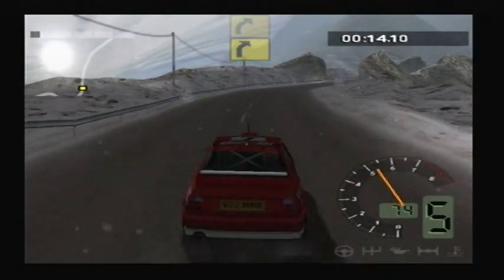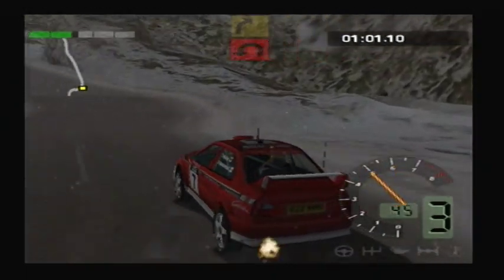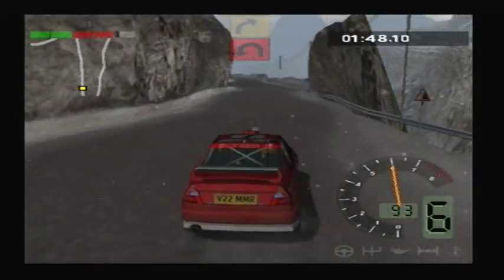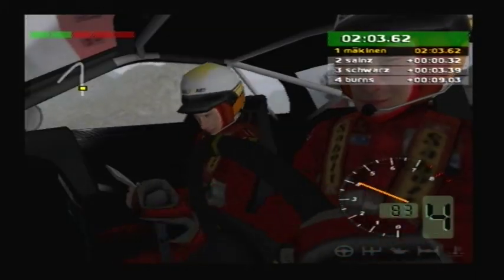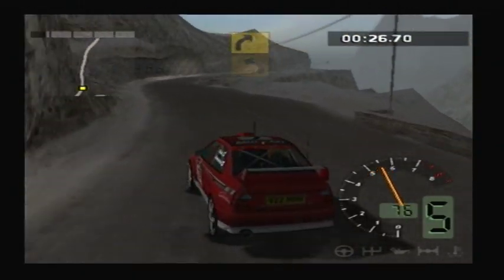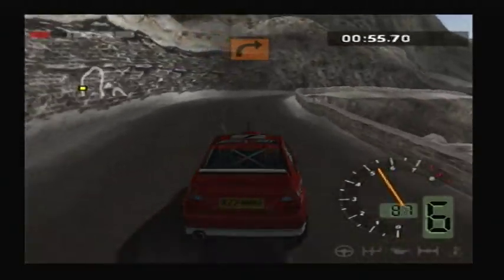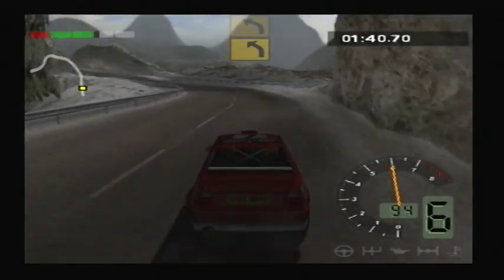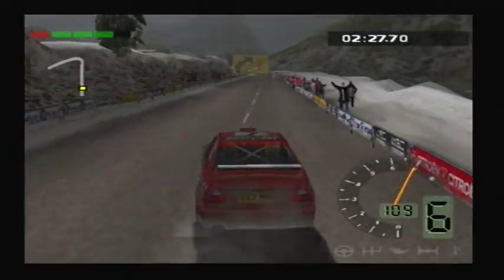World Rally Championship (PS2)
So I posted some WRC Rally Evolved sometime ago, here is the first in that very same series.

For an early PS2 rally game, WRC is kind of rough around the edges. Simply from the offset, the presentation and menus are a little awkward. I'm not a big fan of WRC's handling by any means (and that probably shows in the video), the physics are janky here and there too although ultimately it is still alot of fun. There are dozens of stages, cars and WRC offers a whole lot of challenge for a racing game of it's type. It isn't hard to see why it received as much high praise as it did back in late 2001. WRC didn't sway me away from V-Rally 2 even in the slightest back then and I'm a bit sad about never giving it the attention it deserved.

Whatever the case, I hope you're able to understand what I mean based on what you see in this video. Enjoy.